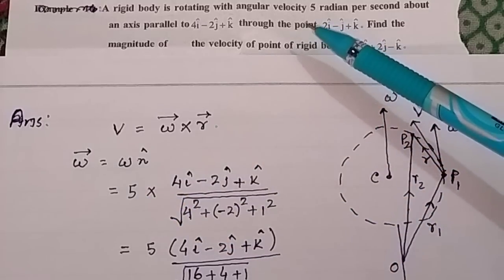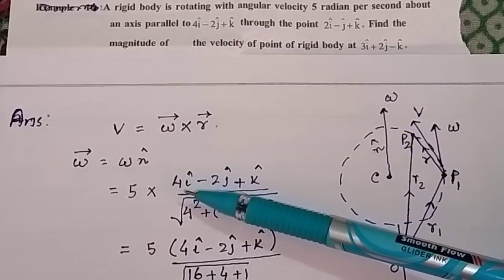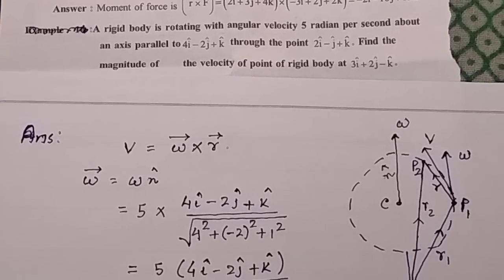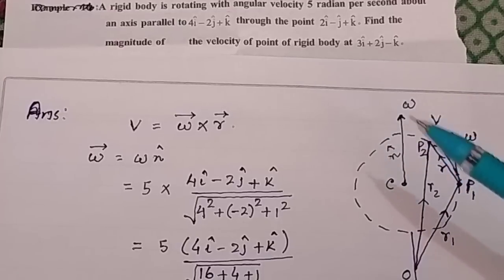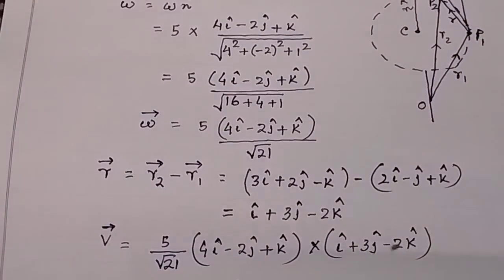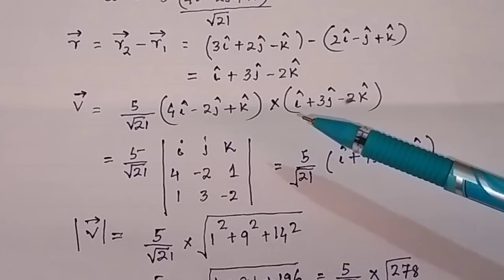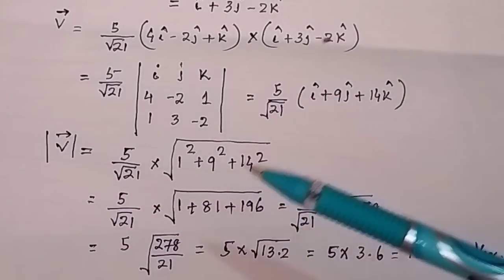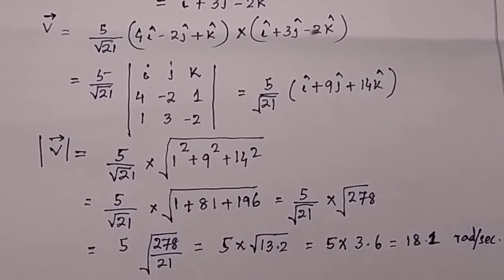Rigid body is rotating with angular velocity 5 rad/s about 4i-2j+k through 2i-j+k. Find v at 3i+2j-k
# A rigid body is rotating with angular velocity 5 rad/s about an axis parallel to 4i-2j+k through the point 2i-j+k. Find the magnitude of the velocity of point of rigid body at 3i+2j-k @PTE